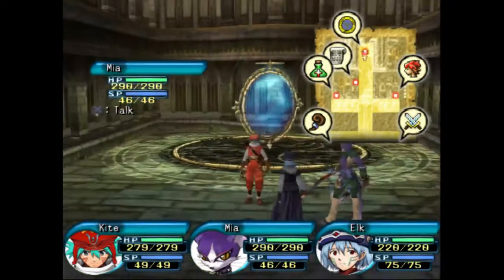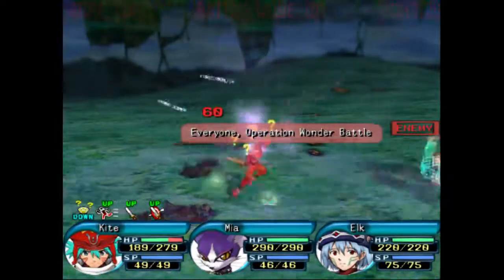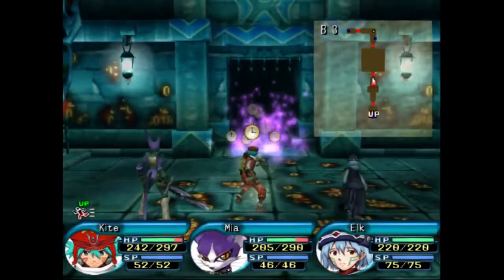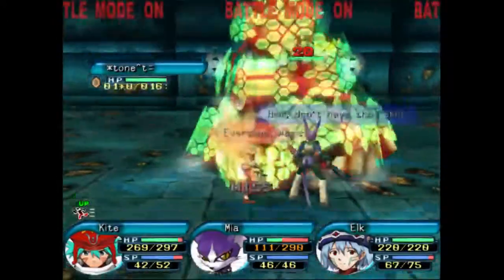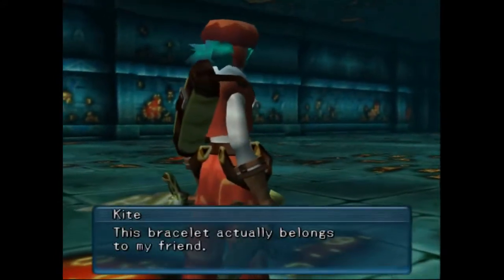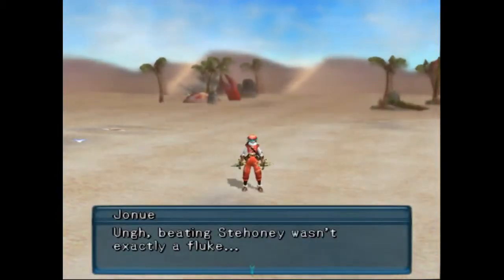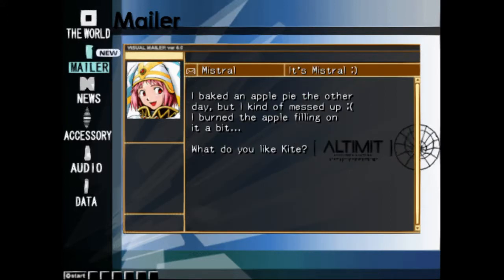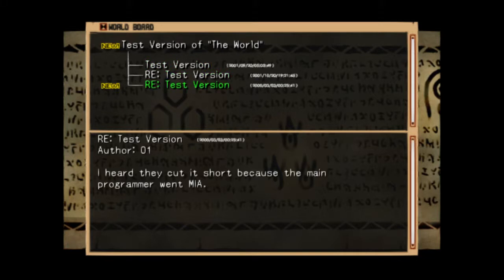Lost Gaming - .hack//Infection Episode 9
Episode 9 of my 100% playthrough of the .hack series, starting with .hack//Infection. It has been so much fun making these videos and I hope that you have all enjoyed watching them.  If you like what you see here, definitely check out the dothack network group on facebook and on discord.

.hack was created by CyberConnect 2 and is published by BandaiNamco.